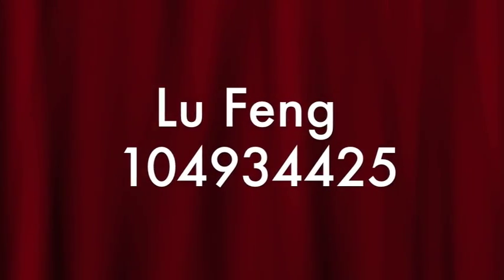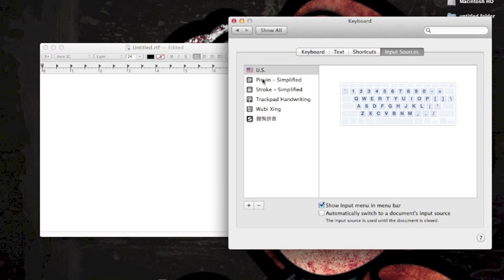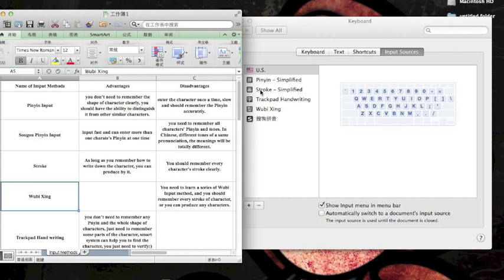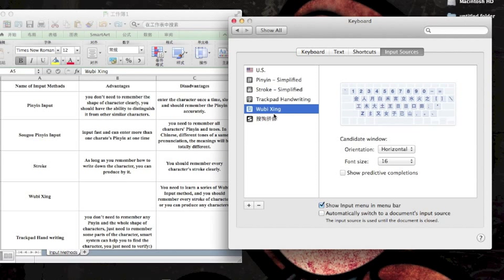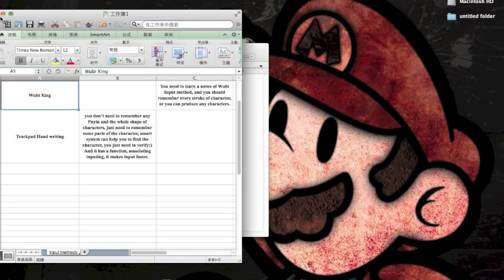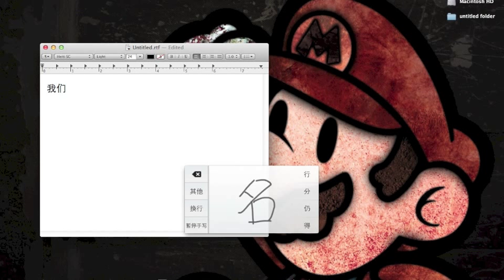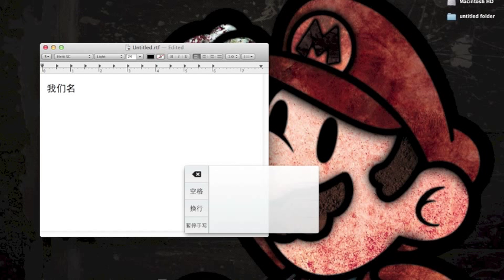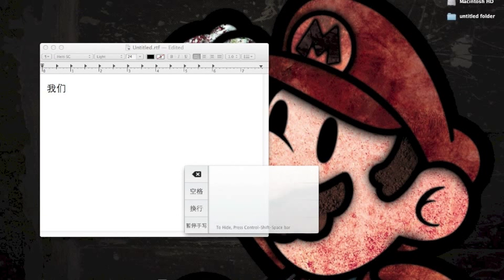Introduction of using trackpad input Chinese characters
learning how to use the trackpad to input Chinese characters